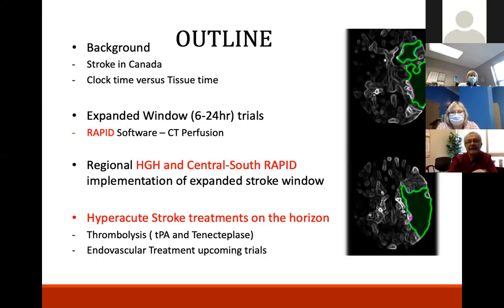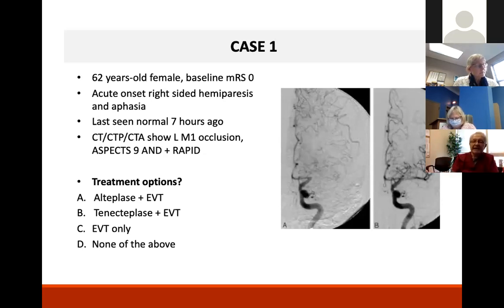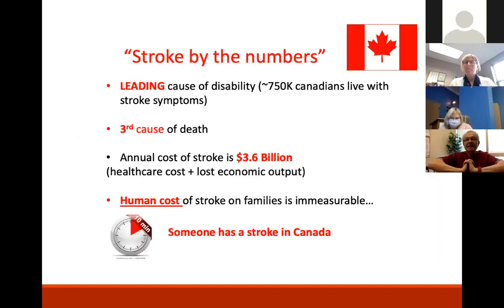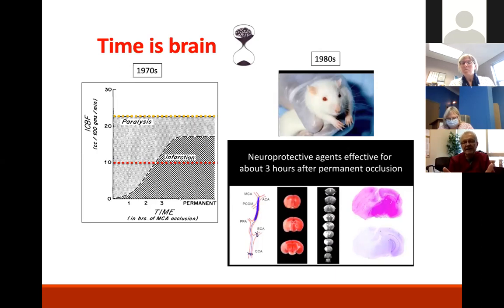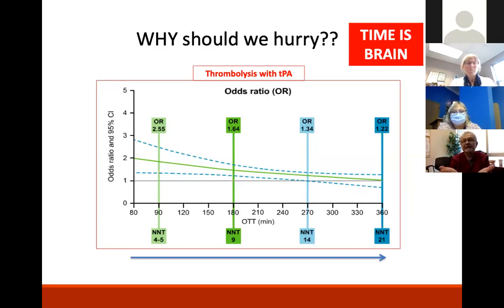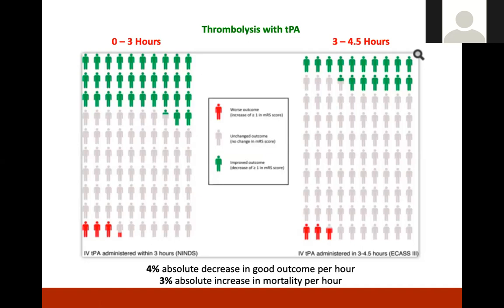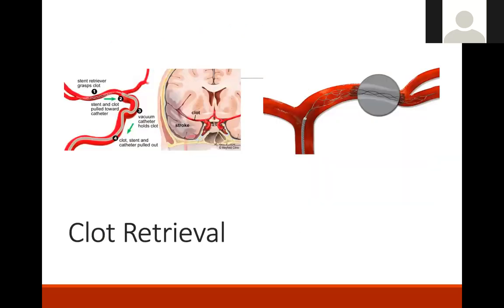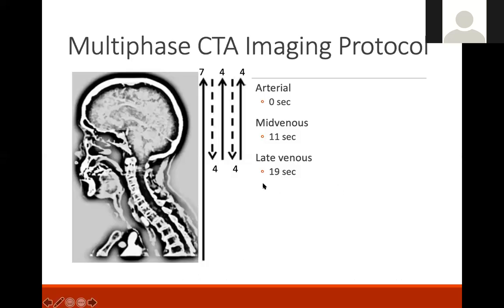Hyperacute Care Workshop - From DAWN to DEFUSE3 and beyond. Dr Oczkowski Expanded Window for EVT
Part 2/3  Please see part 3/3  of the Acute Care Workshop for the final part of Dr. Wes Ozckowki's presentation.  Presented on Sept 29, 2020